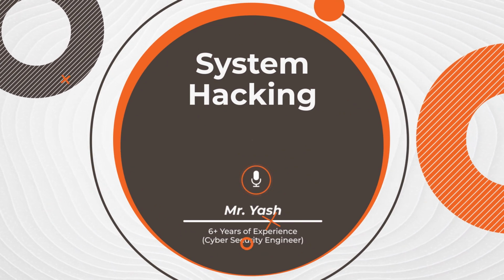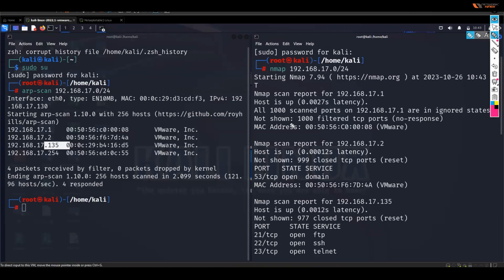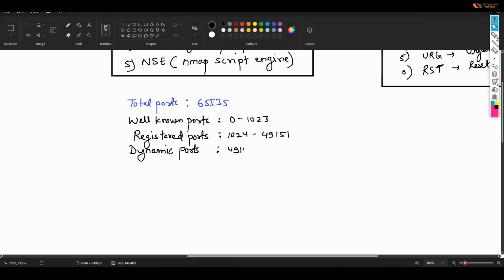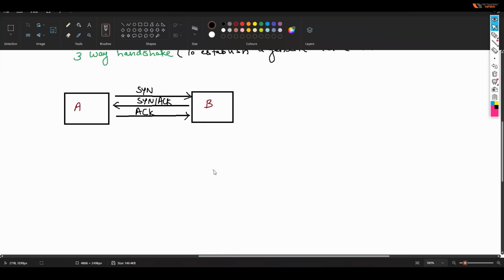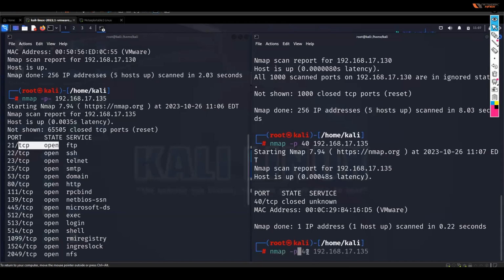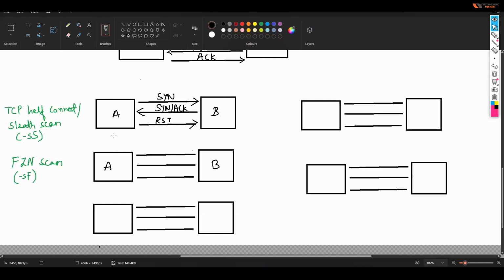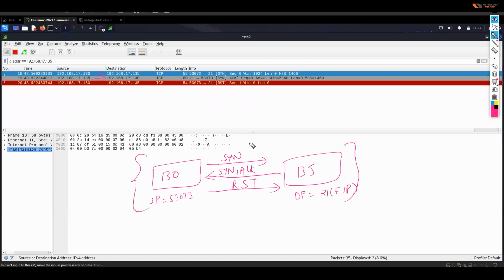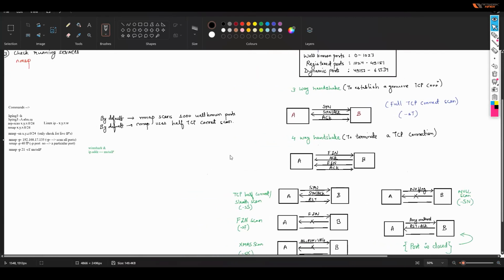Ethical Hacking Series Day 10 | System Hacking (Part - 1) | Network Kings